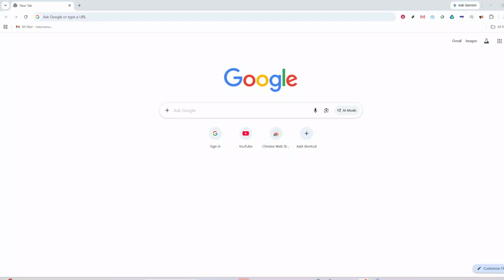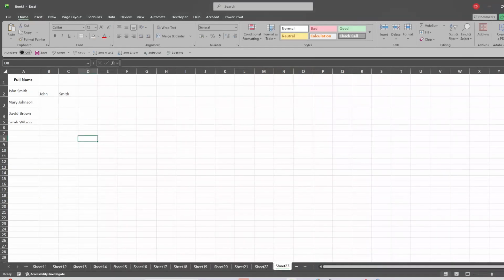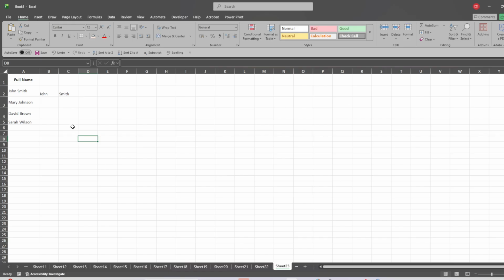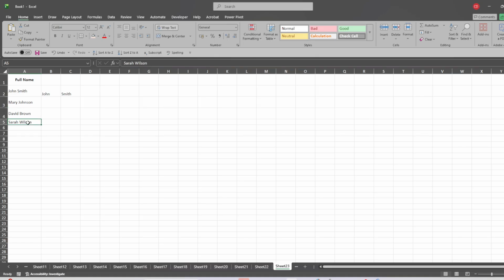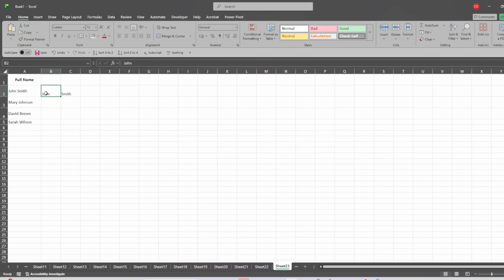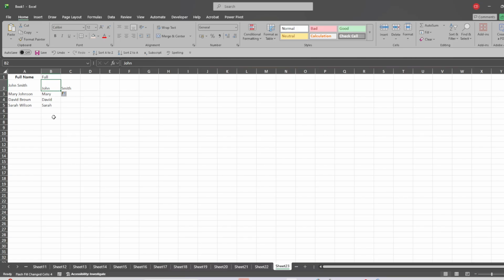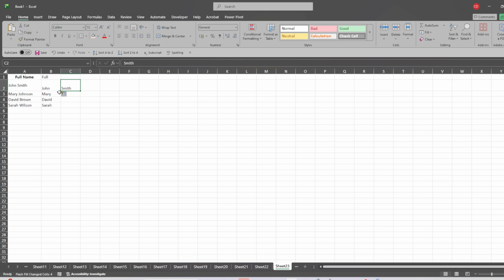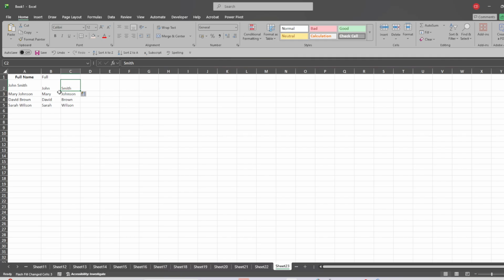How to Use Flash Fill in Excel to Separate First and Last Names [2026 Easy Guide]